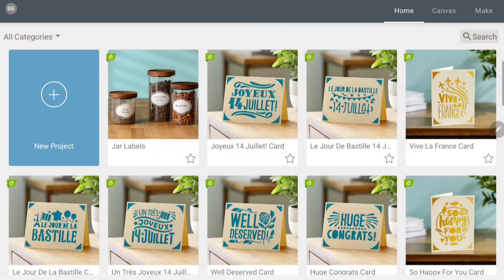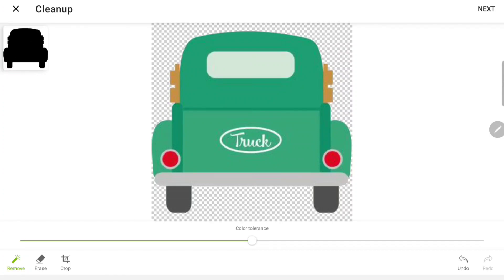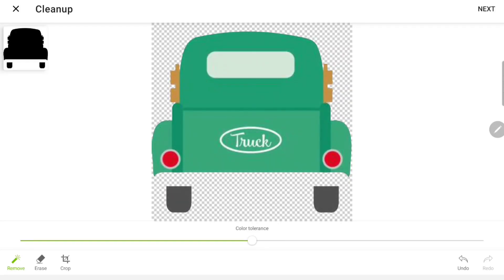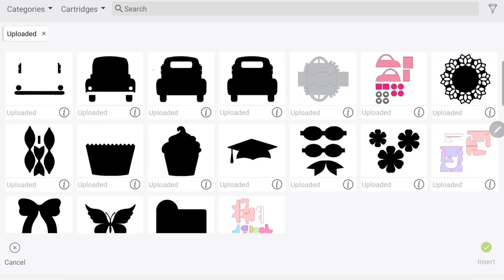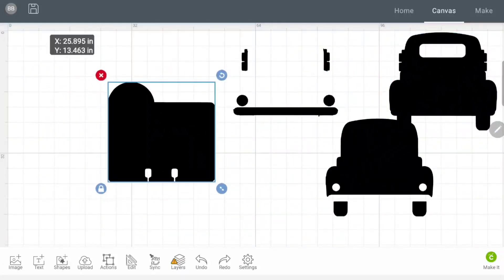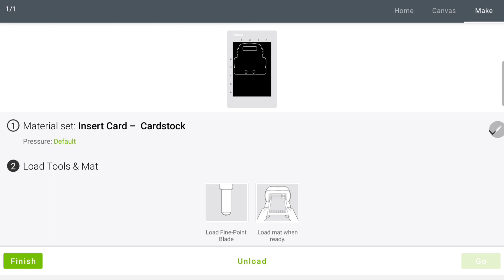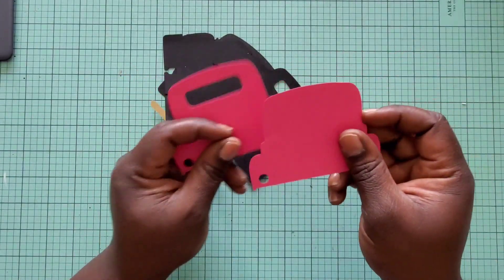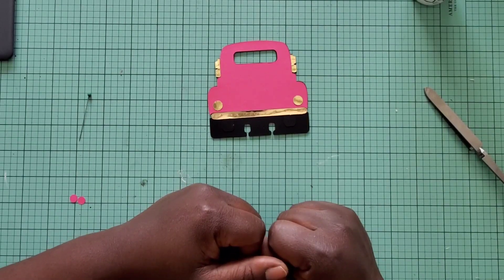TT With BB| Truck Memory Dex Card| Cricut Joy Tutorial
This is my first time doing a cricut tutorial, so be kind. Now that I've done it, videos in the future may be a bit more polished. So bear with me on this one. 😊😉